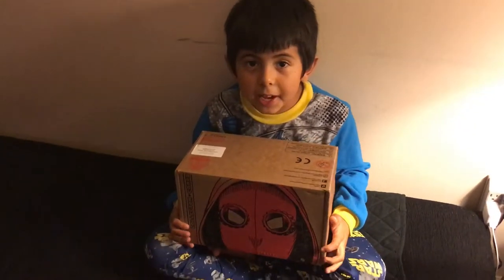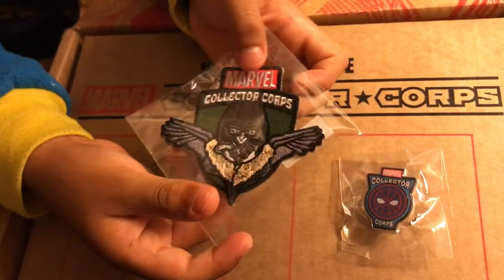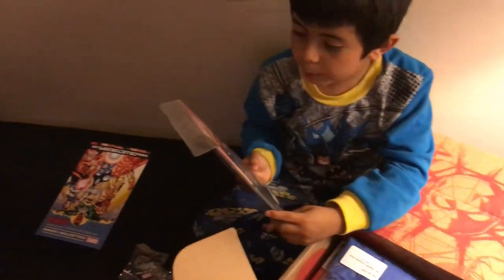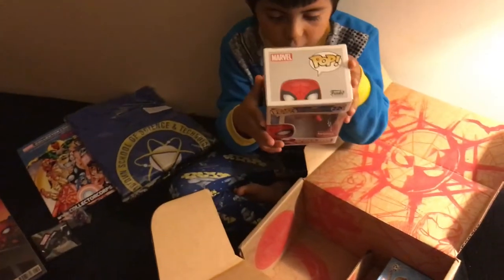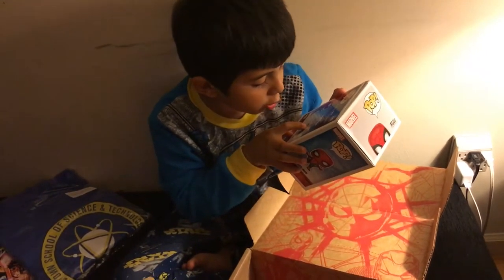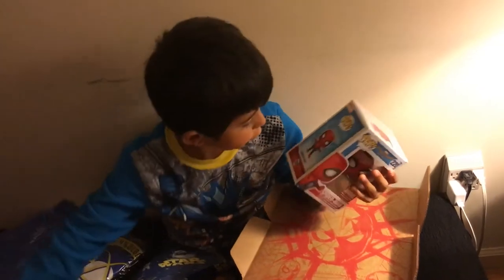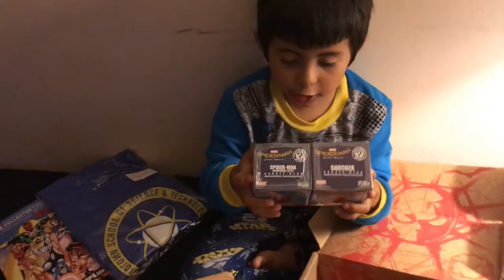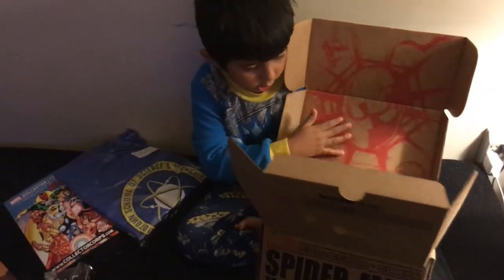Spider-Man Homecoming ! Kike Unboxing M.C.C Box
My Son Kike Unboxing and showing the content of this month (June 2017) Marvel Collector Corps SPIDER-MAN HOMECOMING